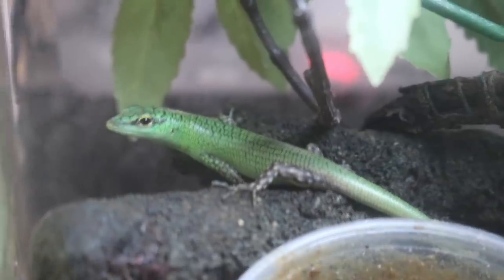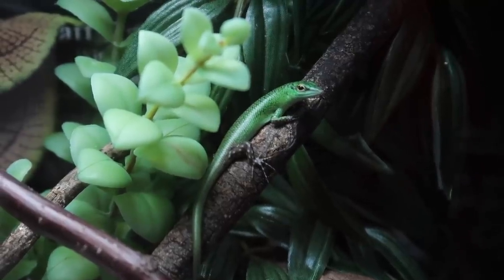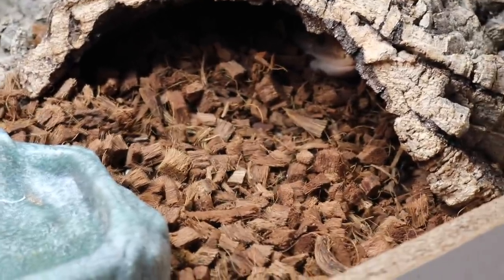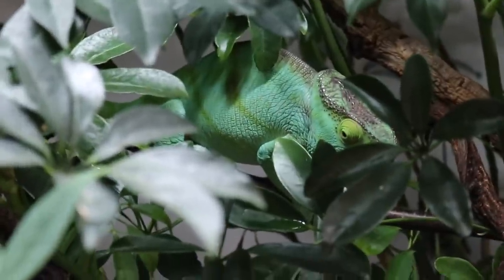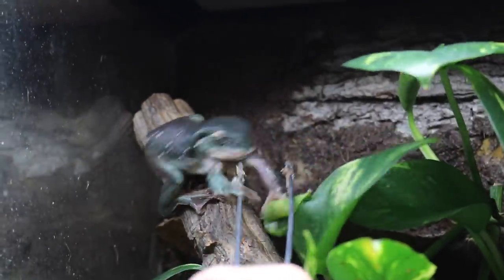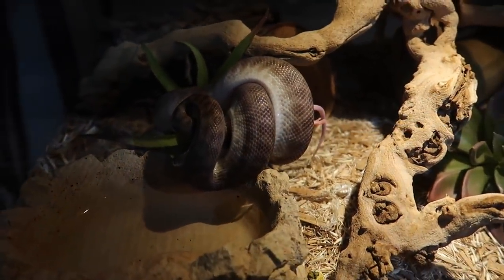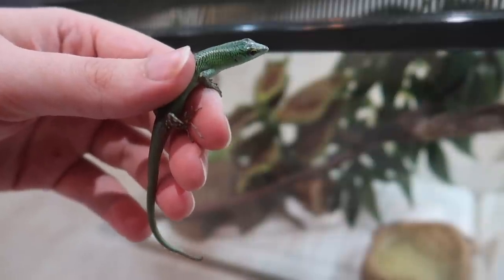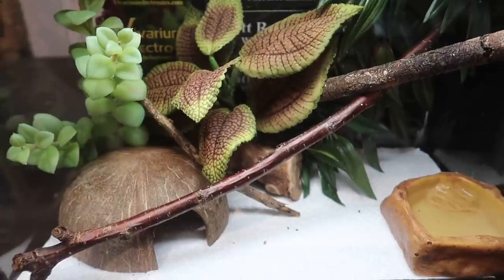She Gave Me Emerald Tree Skinks and Fed My Pets!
In today’s video, I have a special guest with me! My friend Natasha from @Redsfaunaverse. Nat has had success breeding her emerald tree skinks, and I’m happy to say that two of her babies are now mine! After introducing you all to the baby skinks, we’re also going to go ahead and feed some of my pets!

If you enjoyed this video, be sure to give it a LIKE and also be sure to SUBSCRIBE for more awesome animal content and to help me hit my goal of 100,000 subscribers!

Time stamps:
00:00 - 00:25 - Intro
00:25 - 01:04 - Meet Natasha!
01:04 - 01:58 - She's giving me lizards?
01:58 - 04:12 - Meet the emerald tree skinks!
04:12 - 09:43 - Feeding lizards & Frogs
09:43 - 11:54 - Feeding snakes
11:54 - 15:26  - Tree skink update
15:26 - 17:06 - Outro